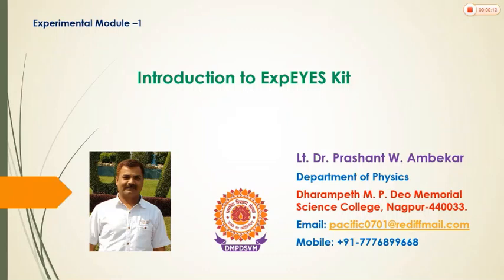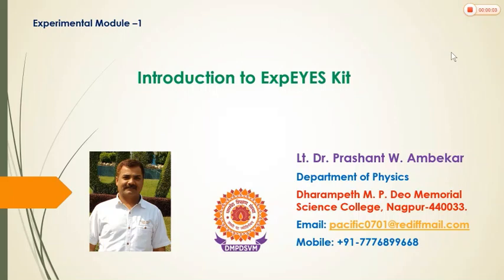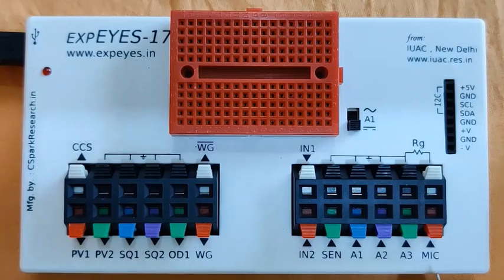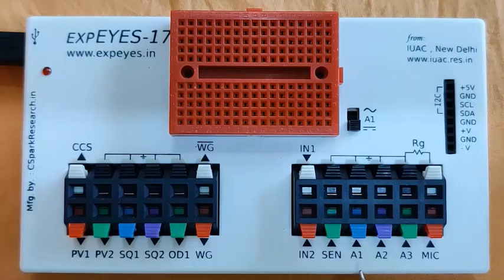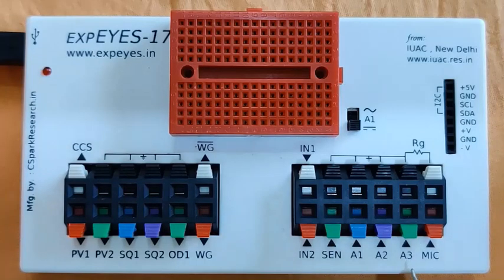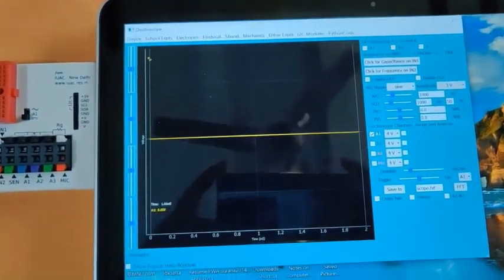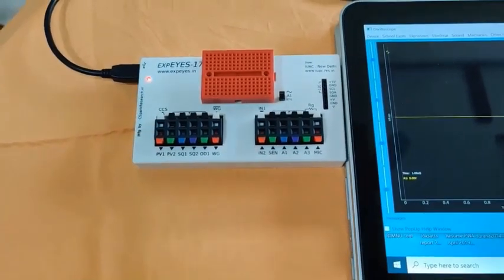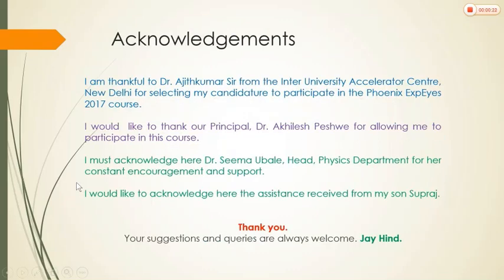Module 1 Introduction to ExpEYES kit by Prashant Ambekar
This module explains the EXPEYES kit built by Inter University Accelerator Center, New Delhi. The module is versatile in its applications. You can perform large number of experiments from school level to PG and research level.